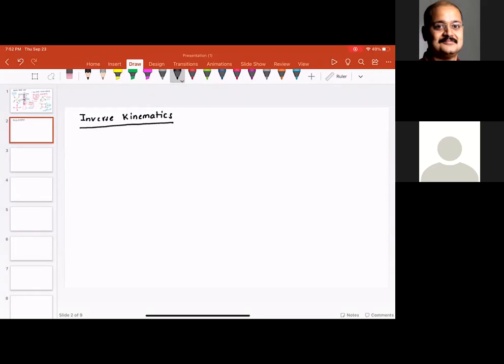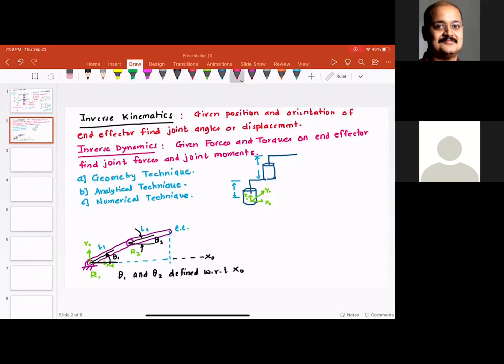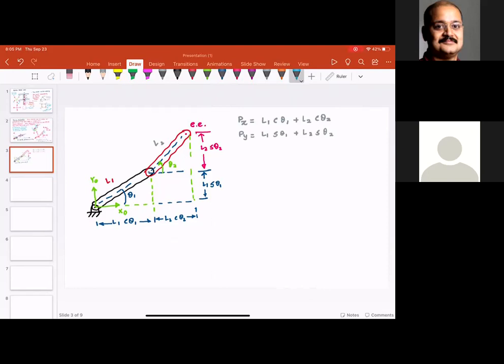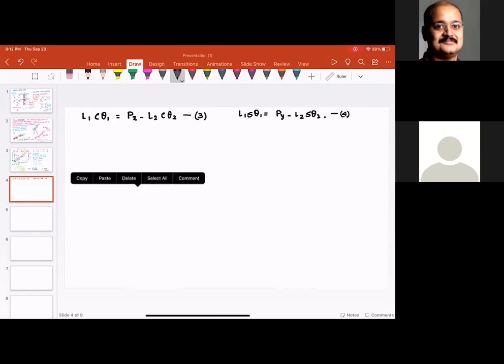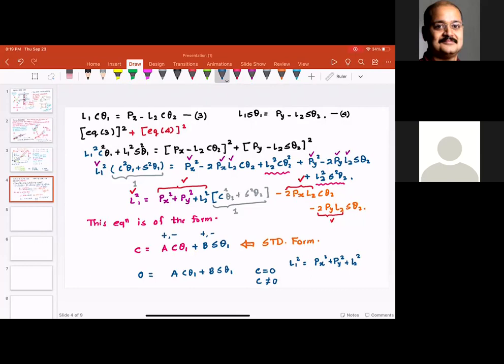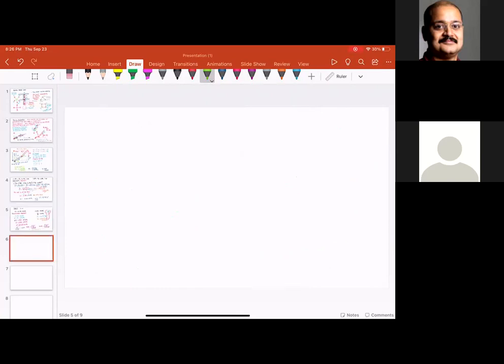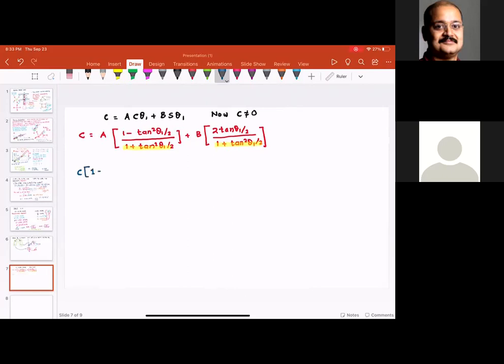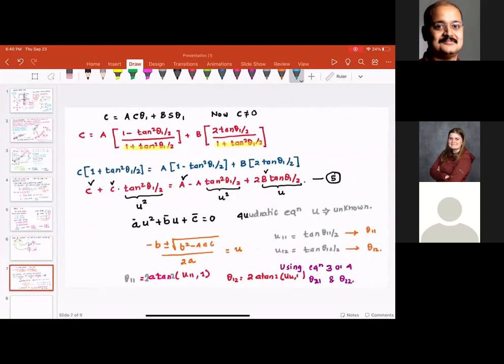Rob 1 lecture 11